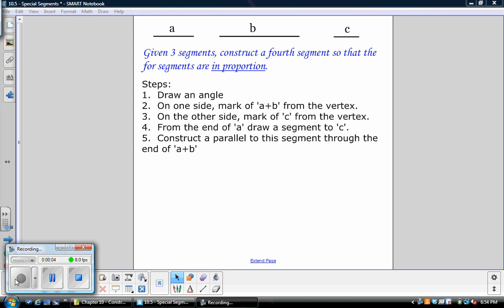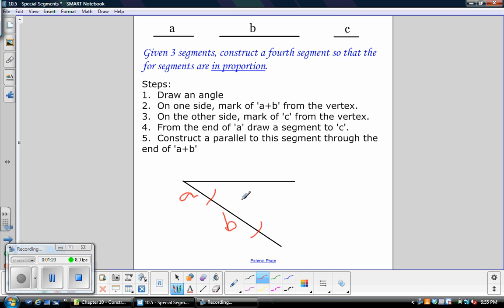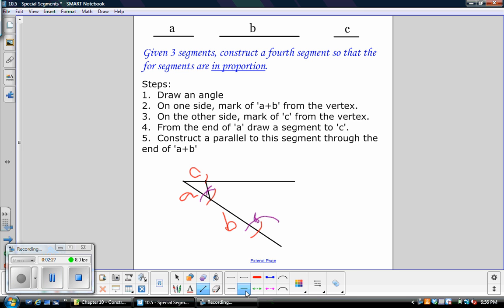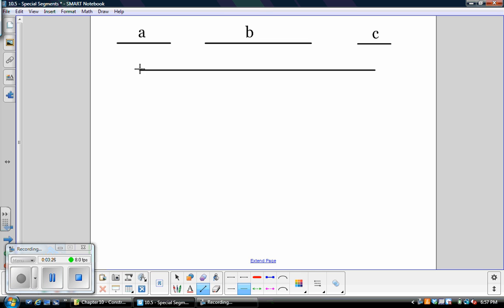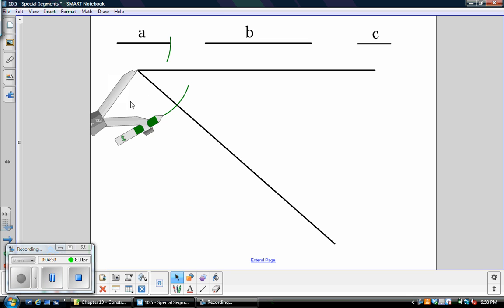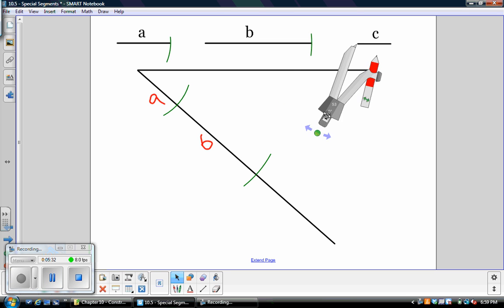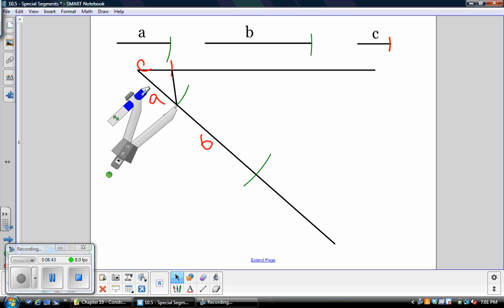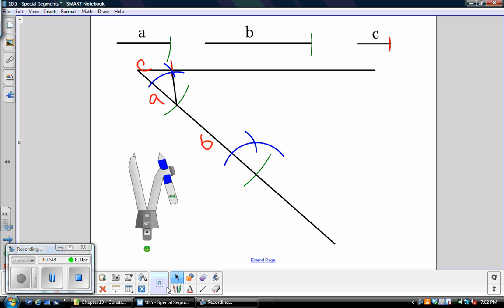Construct a segment proportional to 3 others